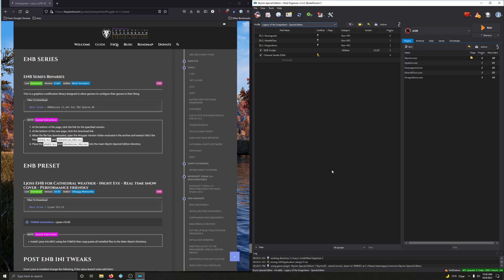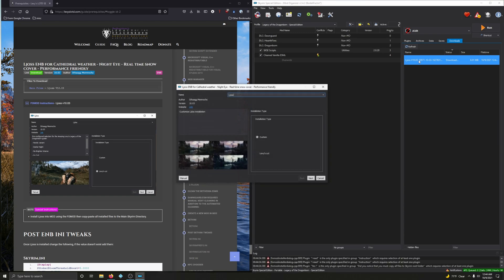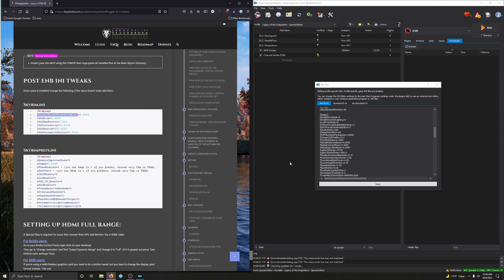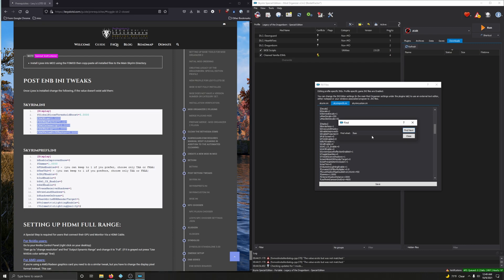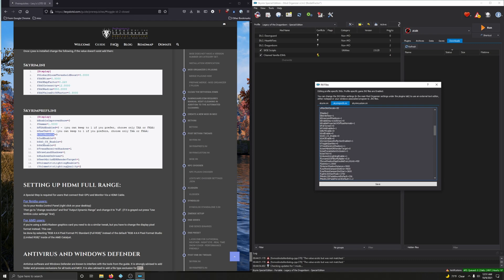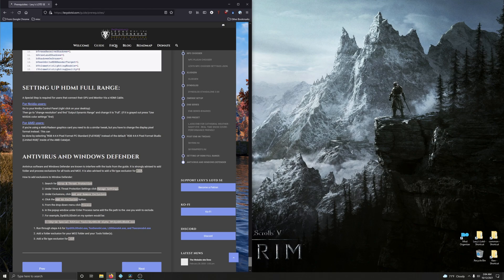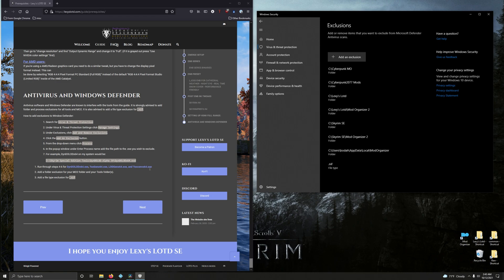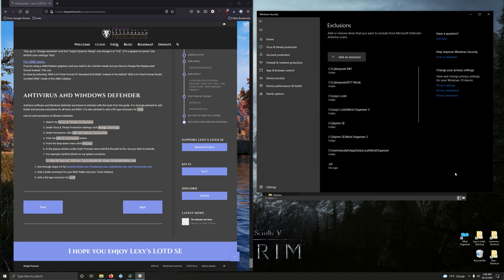13 ENB and Antivirus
You will learn:
How to install ENB
How to set exclusions in Windows antivirus and windows defender